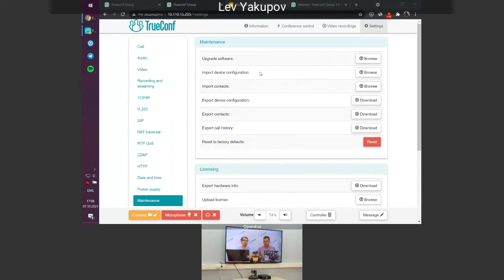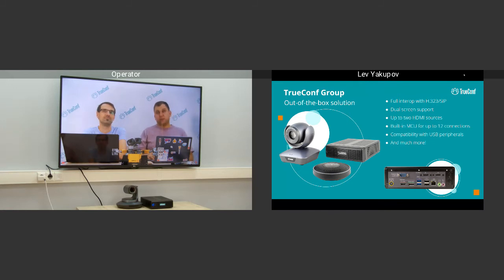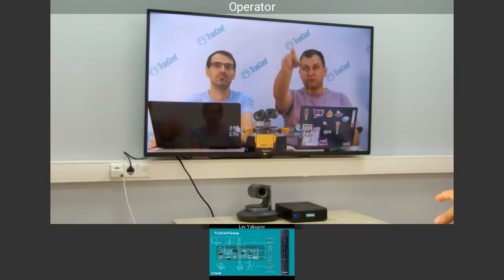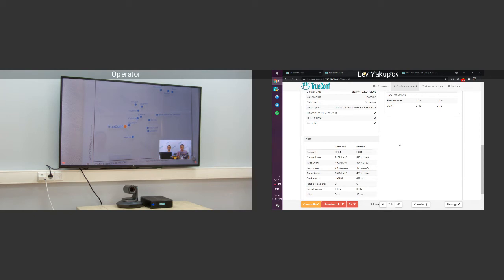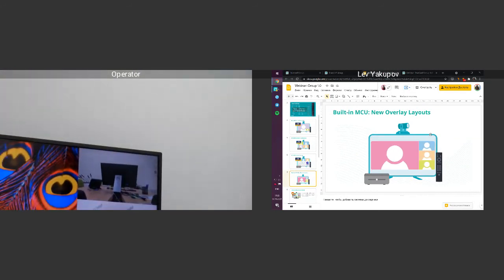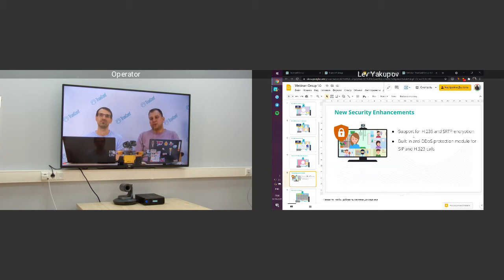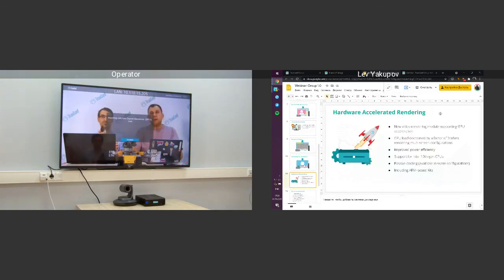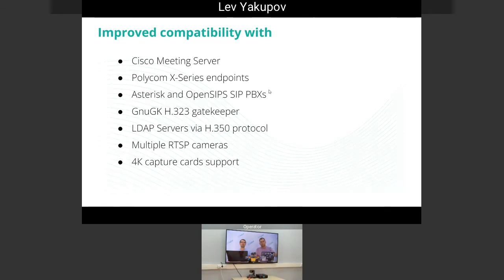Webinar: TrueConf Group 1.0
Overview of TrueConf Group 1.0, a new firmware version of our video conferencing endpoint. During the webinar, TrueConf experts showcase new features of TrueConf Group 1.0 and run a Q&A session.

The upgrade brings plenty of exciting features: 4K (UltraHD) video meetings, H.235 encryption, new video layouts, extended call statistics for each connected device, chat messages display, hardware accelerated rendering, and more.